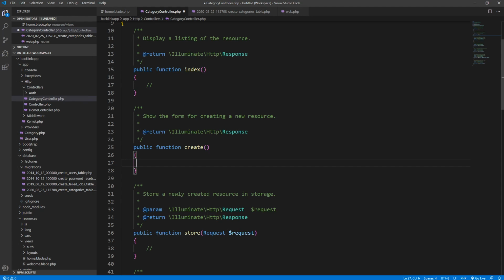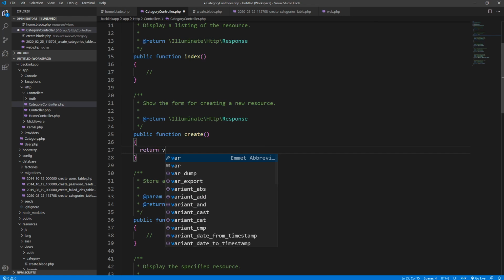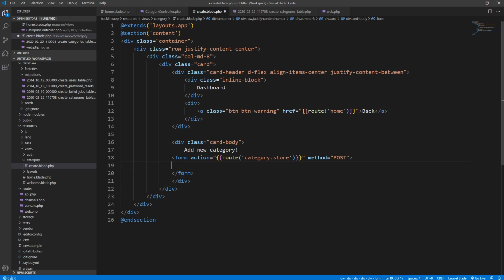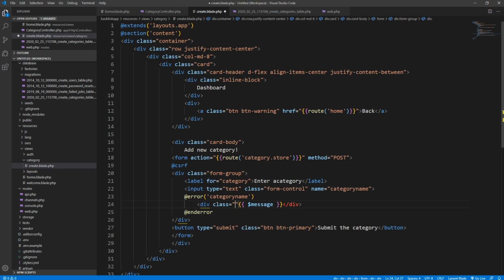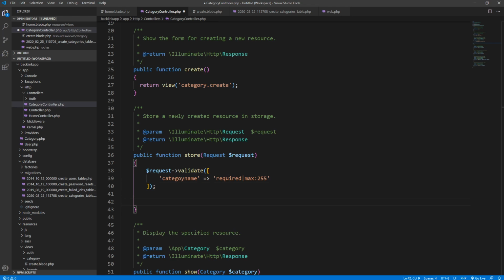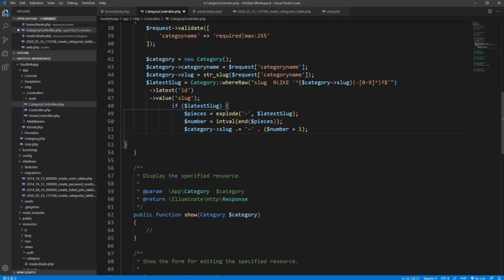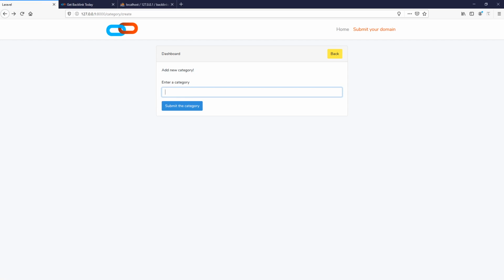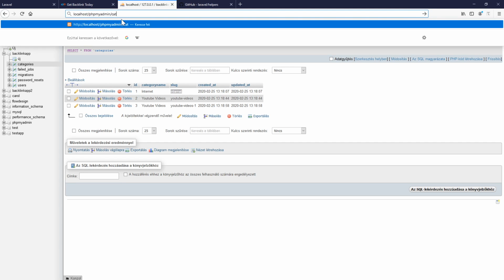Laravel 6 save input into database. Basic Laravel 6 form and controller methods. (Part 5)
We create  a basic form and save the input into our mysql database with laravel  using controller to save.
Larave 6 Vue.js and bootstrap4